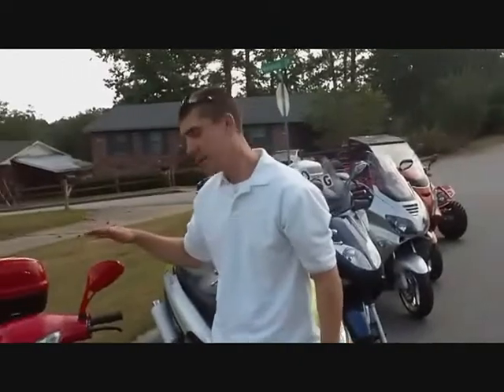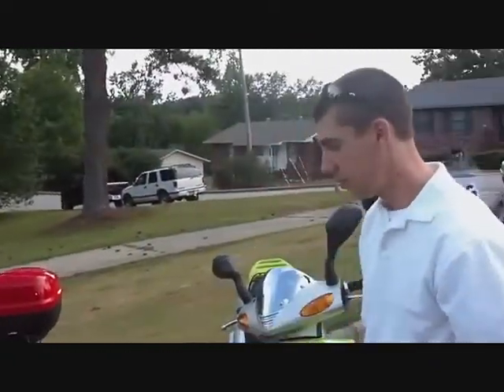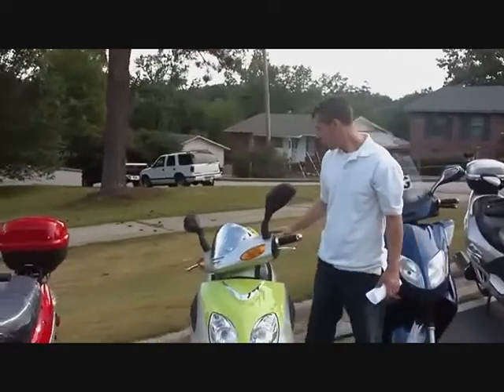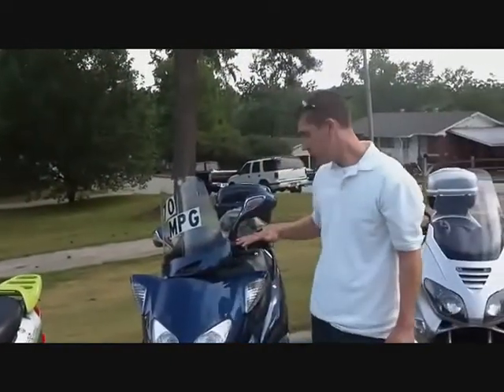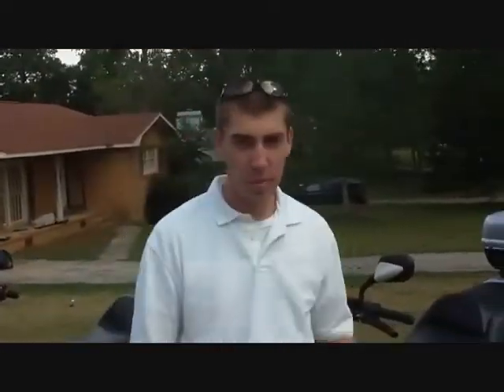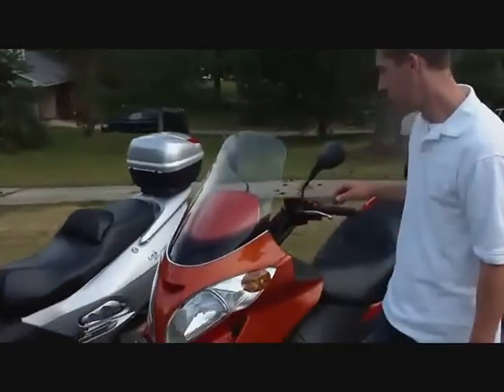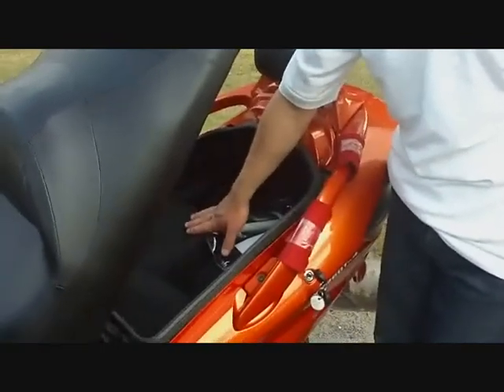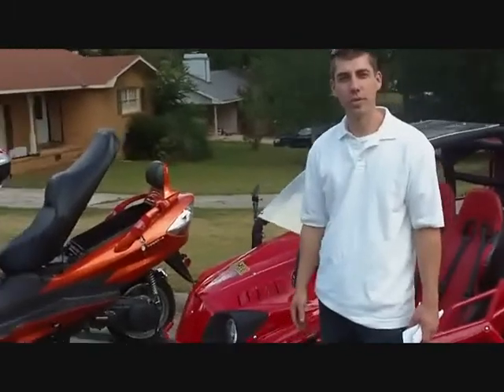Scooter Ebay video